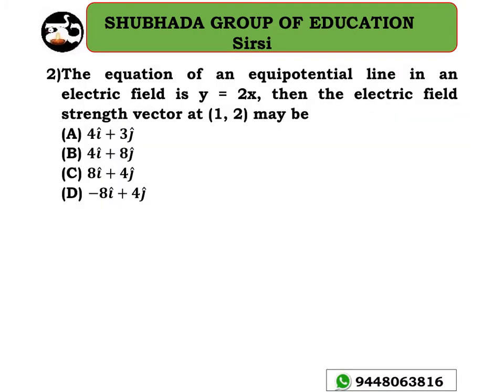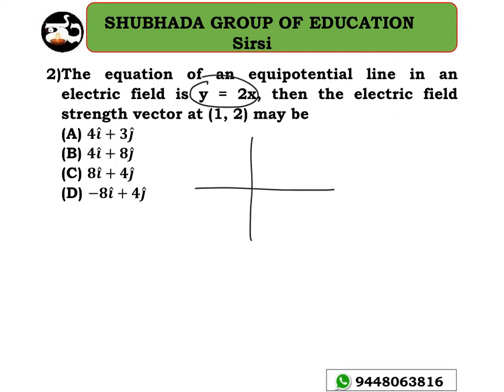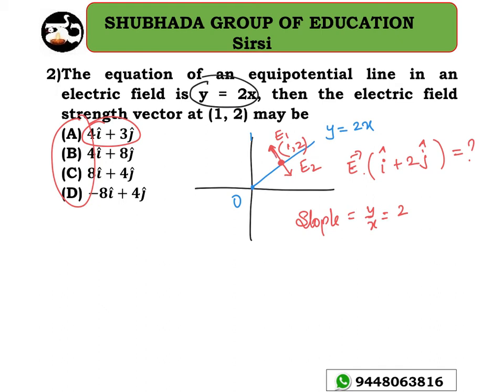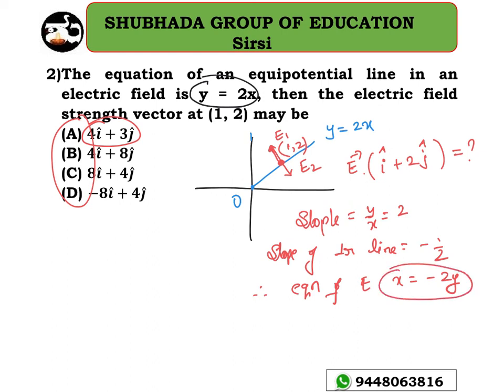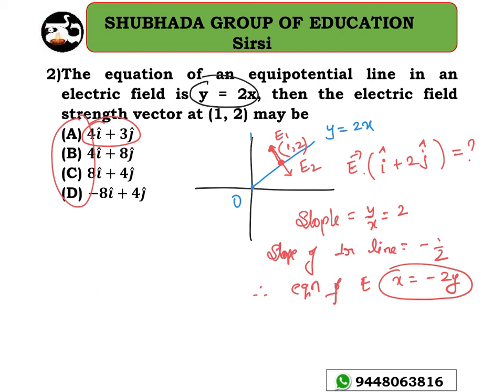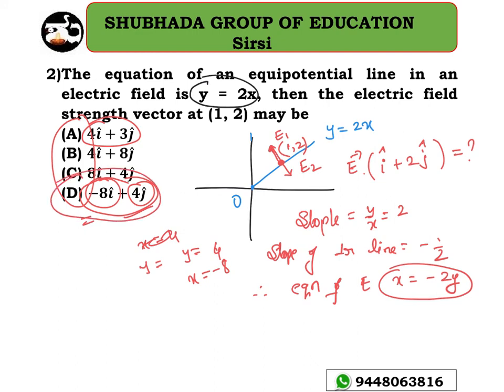Class 12 Physics Chapter 1 Electrostatics 11 : Karnataka KCET 2021 JEE NEET PUC GetCETGo DPUE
Comprehensive  Batch for KCET 2021
Start your Preparation for KCET 2021 with best educators.